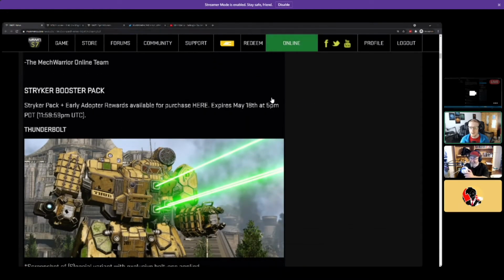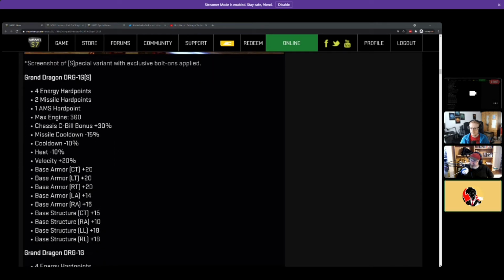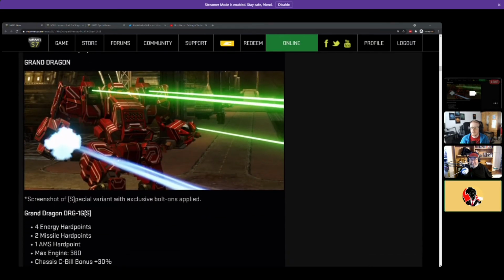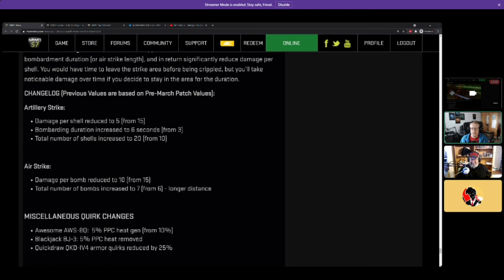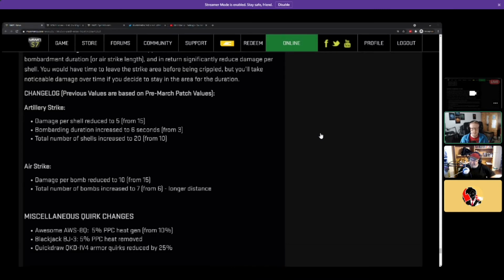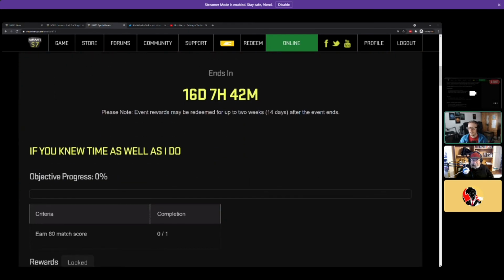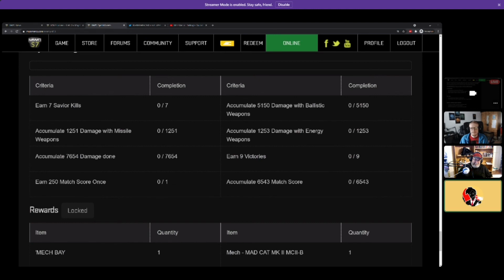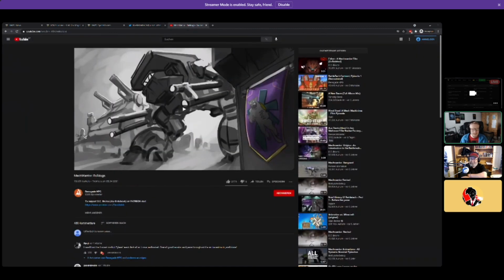The First Circuit Podcast #144 (Everything Else)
The First Circuit is a group of YouTubers and Twitch Streamers to give their input on Mechwarrior Type Games and related topics. If your a Youtuber or Twitch Streamer and would like to be part of the broadcast and become part of a great community, let us know.

Topics For Tonight
►0:00:00
►Patch Notes(Map Changes, balance, new mechs, etc )  :40
►Free MadCat II=B Event  18:20
►NA Servers Updated  24:16
►Community Feature(Renegade HPG BullDogs)  26:00

Epic00, Jacob Sawyer, John Richards, Jrnyman, Paws of Aries, Wolf McNish, BrioS, Jon Bossom
►Special thanks to Jon Bossom for the Intro

FOLLOW OLDBOB10025 ON SOCIAL MEDIA!